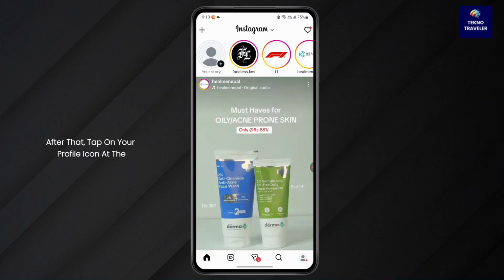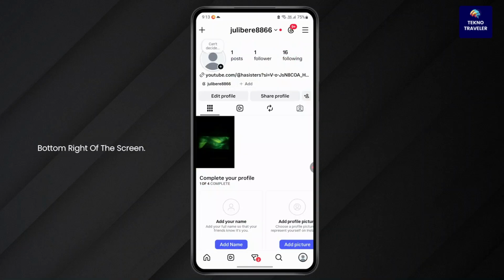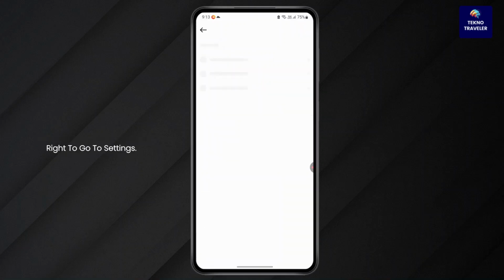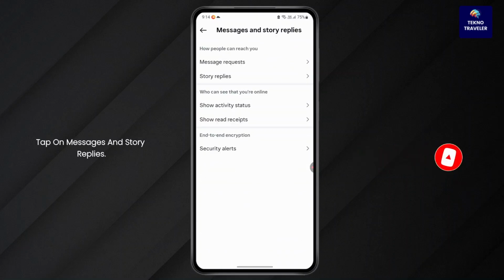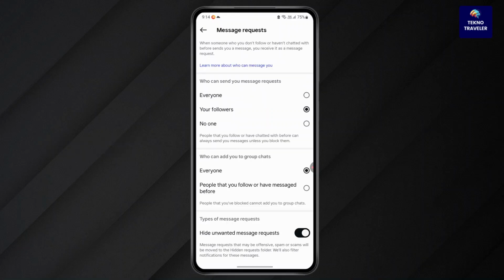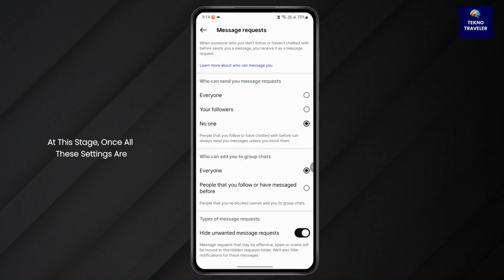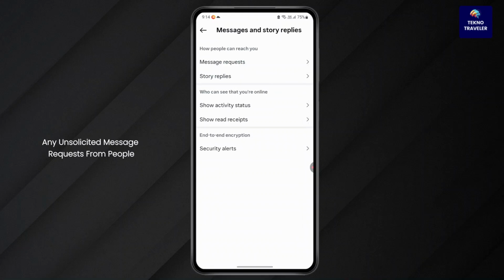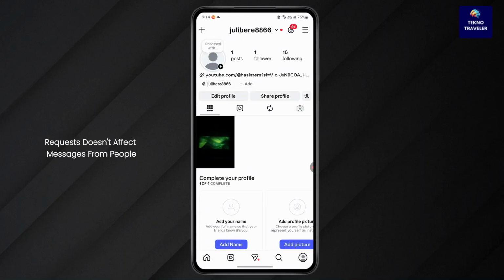HOW TO TURN OFF MESSAGE REQUESTS ON INSTAGRAM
Welcome to our step-by-step guide on “HOW TO TURN OFF MESSAGE REQUESTS ON INSTAGRAM”! If you want to stop receiving message requests from strangers or have more control over who can contact you on Instagram, this video is for you. We'll show you how to turn off message requests on Instagram, adjust your privacy settings, and manage who can send you direct messages on Android and iPhone.

From changing message controls to limiting unwanted messages, these tips will help you improve your privacy and reduce spam in your Instagram inbox.

In this video, we will show:

How to stop strangers from messaging you
How to change Instagram message settings
How to manage Instagram DM privacy controls
How to reduce spam and unwanted messages

What you'll learn:

How Instagram message requests work
How to block message requests from non-followers
How to customize Instagram messaging controls
How to improve your Instagram privacy settings
How to control who can contact you on Instagram